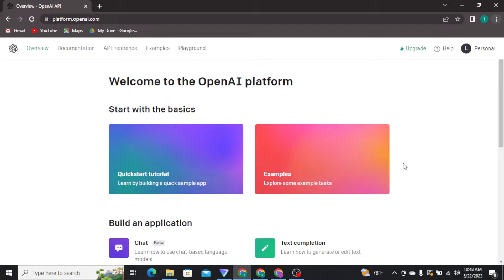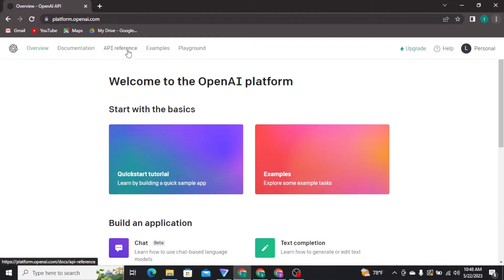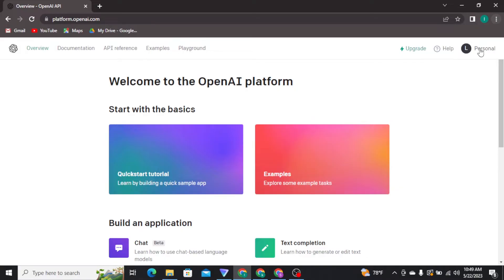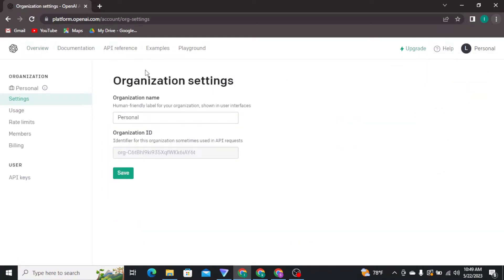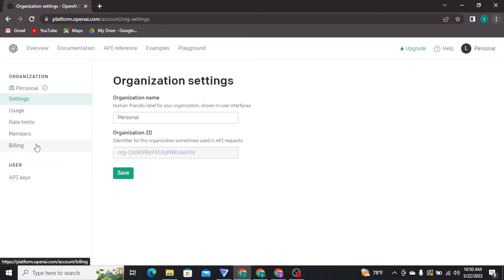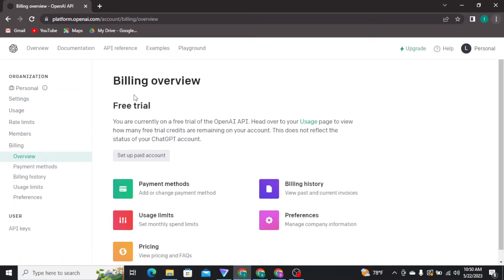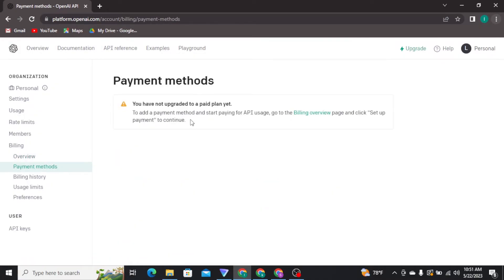How to Manage Payment Methods for ChatGPT 2023?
Take control of your ChatGPT subscription and payments by learning how to manage your payment methods. In this tutorial, we'll walk you through the process of managing your payment methods for ChatGPT, allowing you to update, add, or remove payment options as needed. Whether you want to change your billing information, update your payment preferences, or ensure seamless subscription renewal, knowing how to manage payment methods is essential for a hassle-free ChatGPT experience. Join us as we provide step-by-step instructions and valuable tips to help you effectively manage your ChatGPT subscription and payments.